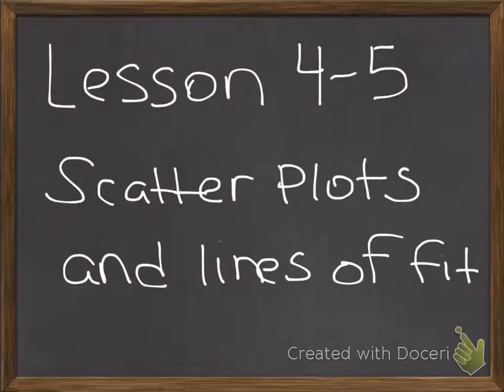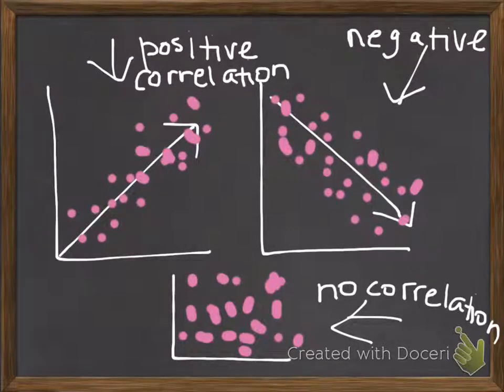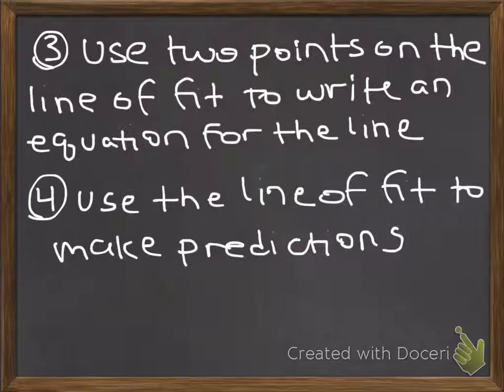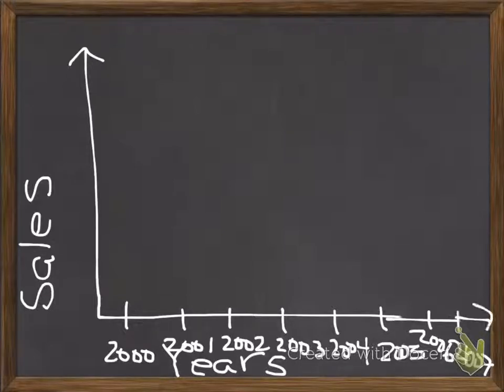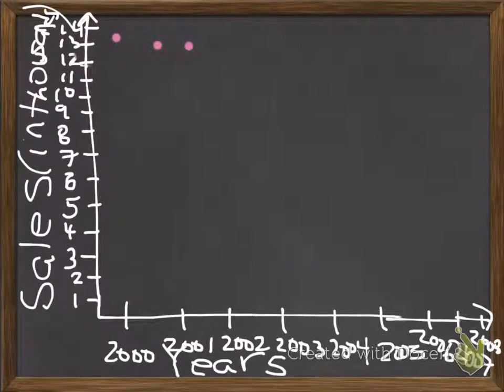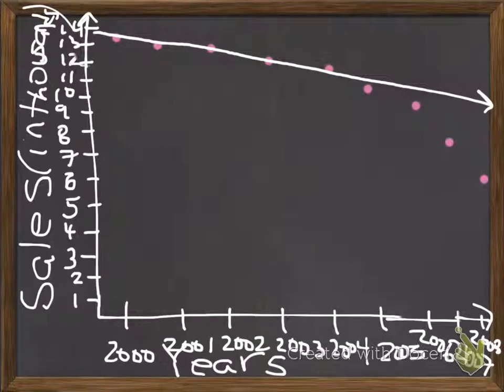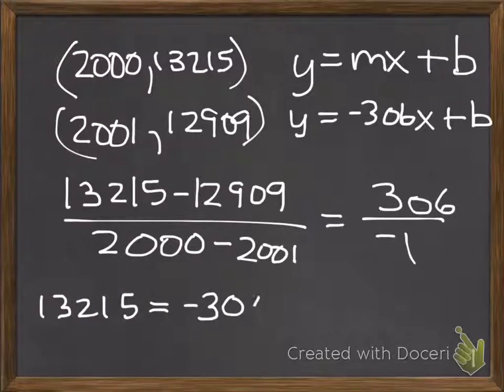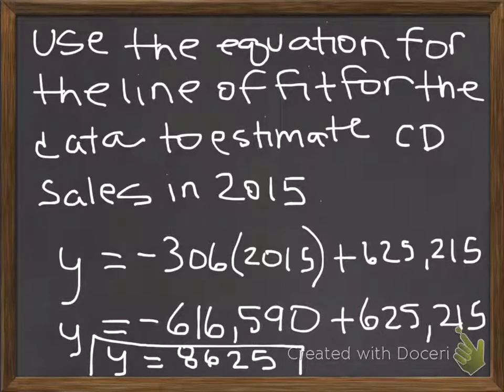Lesson 4-5 Algebra